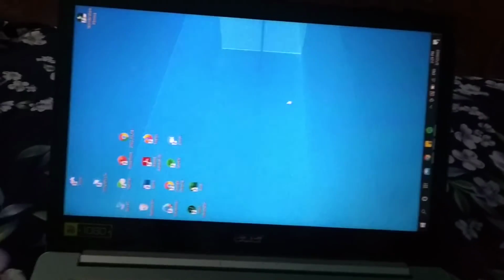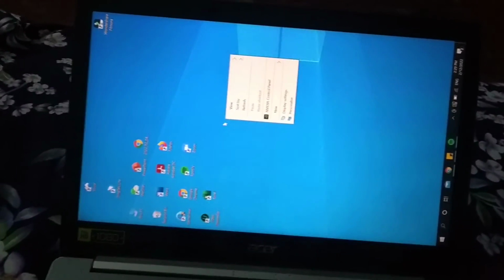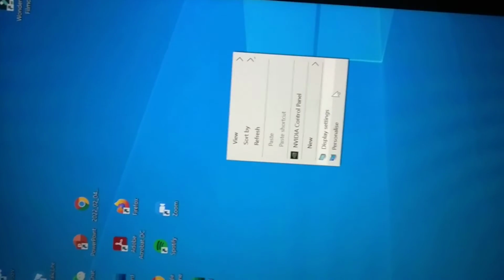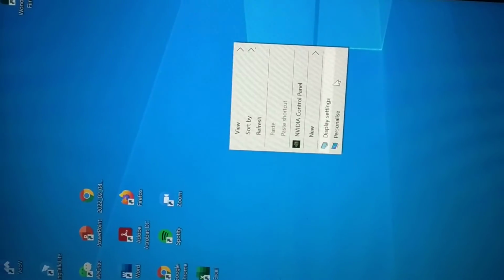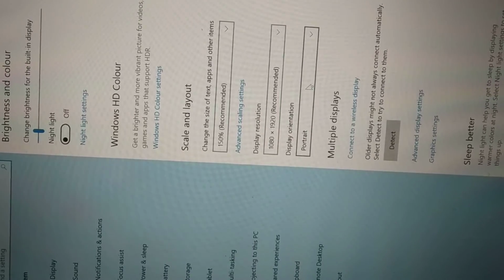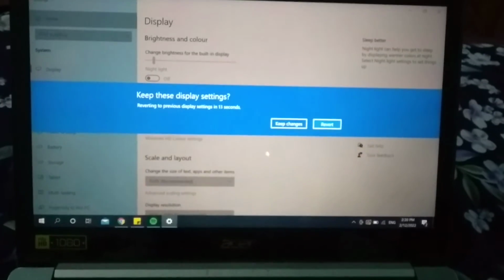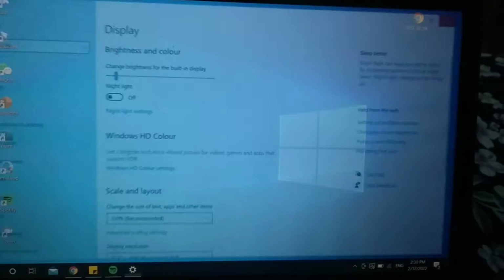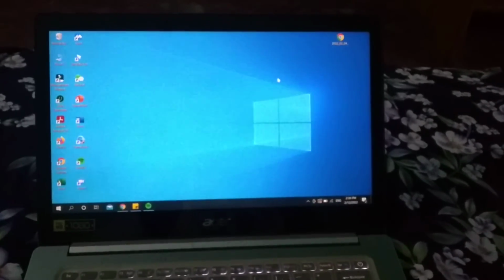HOW TO FIX SIDE WAY SCREEN ON LAPTOP | Rotate your Laptop screen back to normal